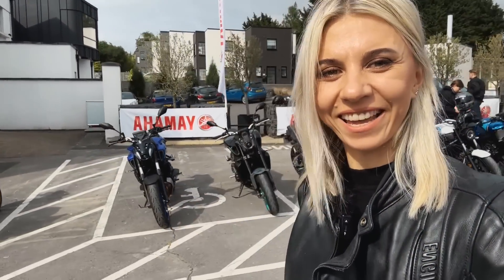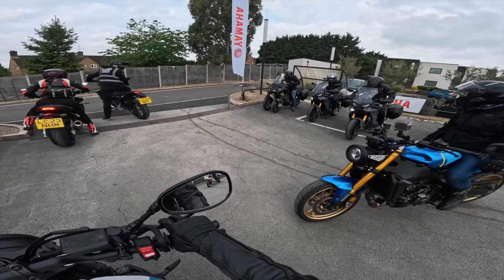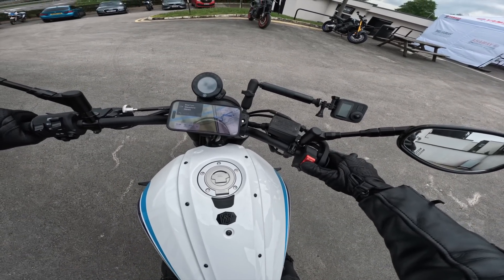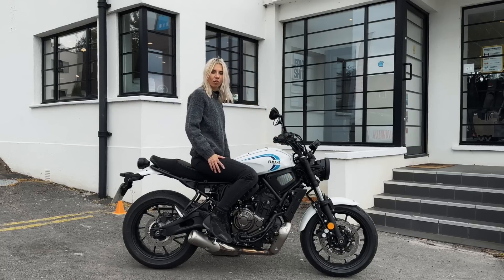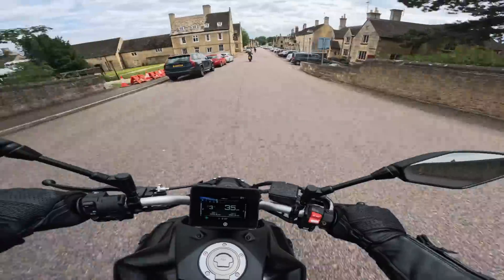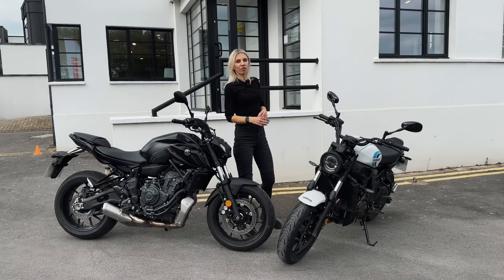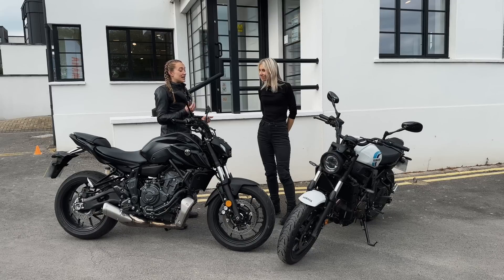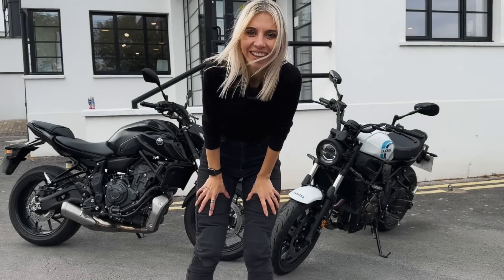2023 Yamaha XSR700 and MT07 Comparison